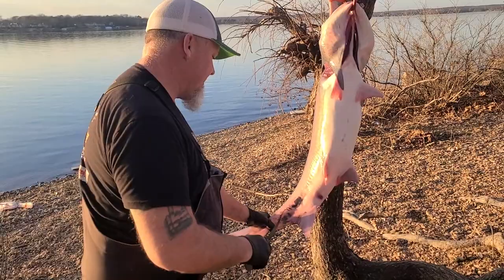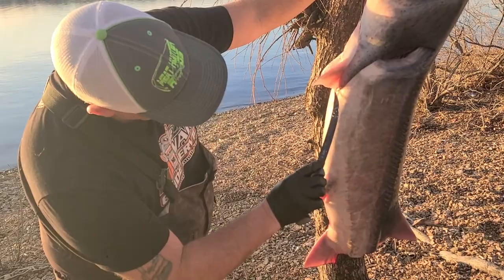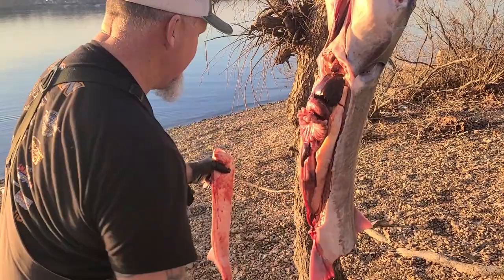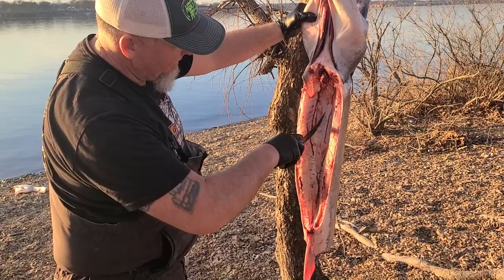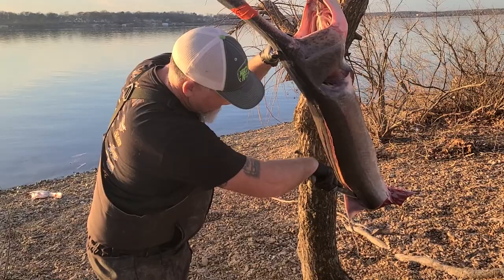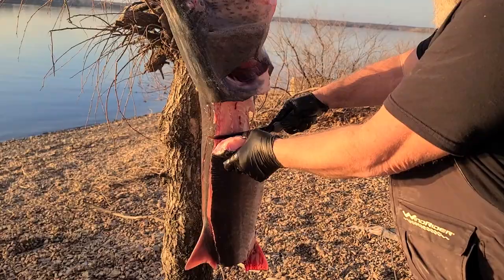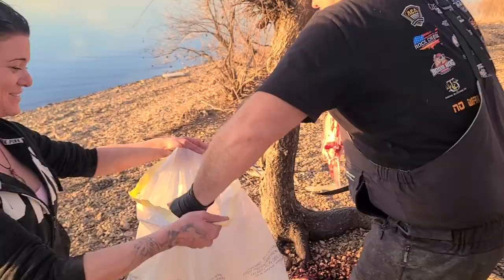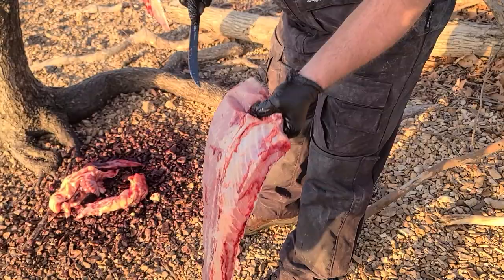HOW TO properly clean and FILET a PADDLEFISH!! (Tommy Vaughn)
how to clean and fillet a paddlefish with Tommy Vaughn of No Wake Guide Service.
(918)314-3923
Look them up on Facebook, Instagram and Tiktok

J's Weights - J's Weights group on Facebook

TikTok Jeremey - @wickedwhiskerscatfishing
TikTok Alyssa - @alyssaraye.pesek
Instagram Jeremey - Wickedwhiskersjeremey
Instagram Alyssa - apesek846
Facebook - Alyssa & Jeremey Wicked Whiskers